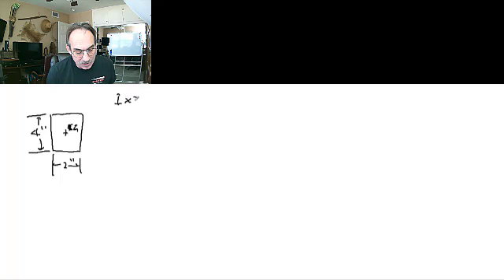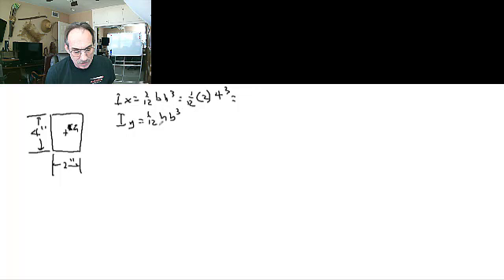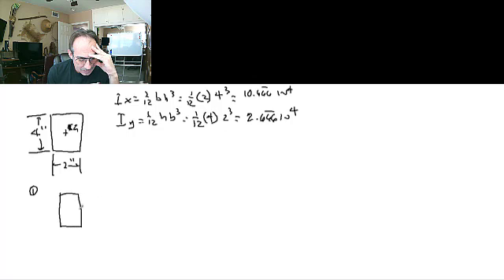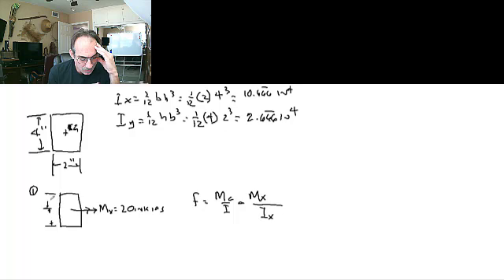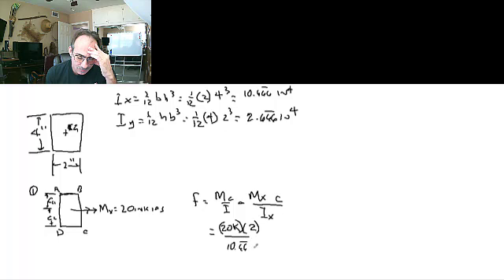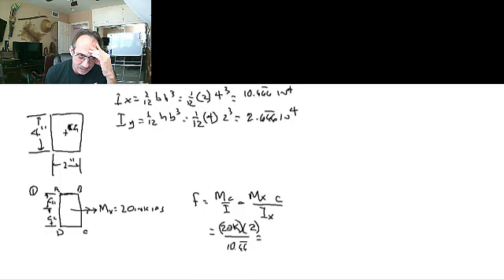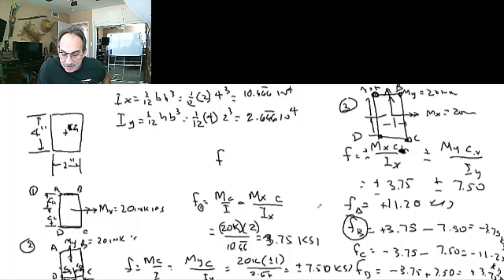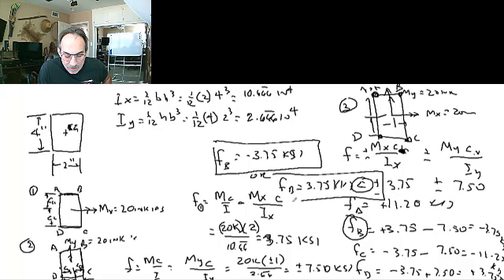Strength I: L-09d Bending Stress - Mx vs My vs Both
Bending Stress: Bending about x or y axis, or both

Critical knowledge for the Strengthineer.

05 February 2022